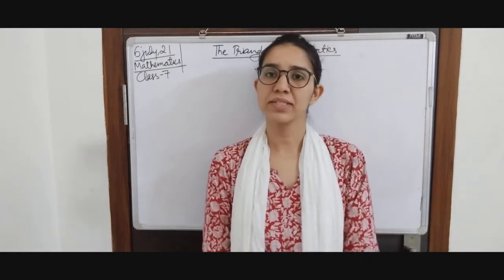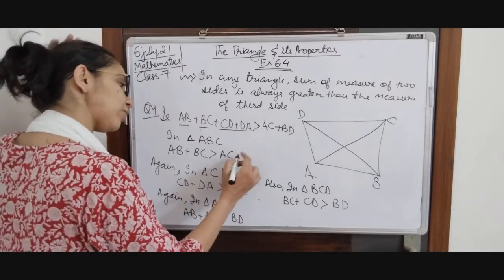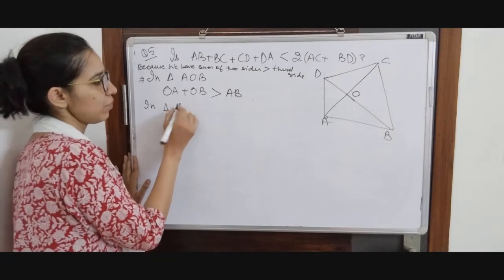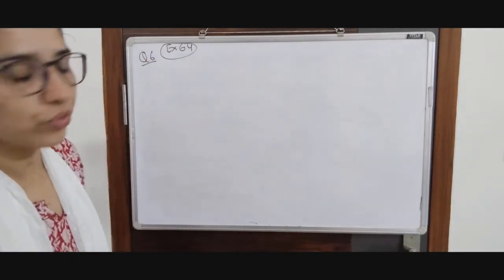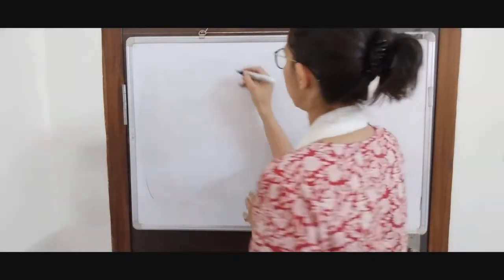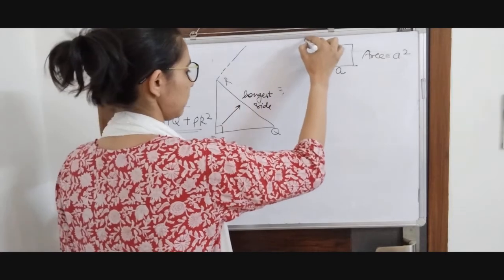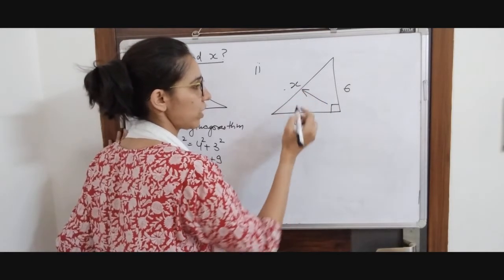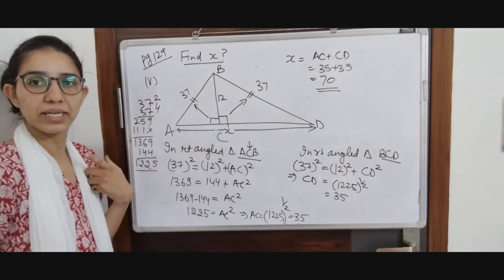CLASS VII MATHEMATICS 06-07-2021 BY Ms. POOJA